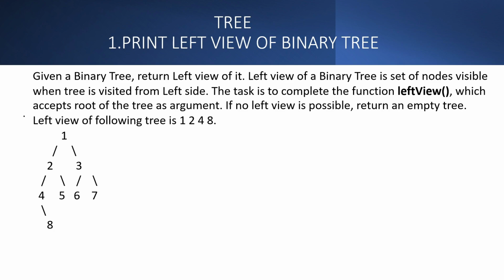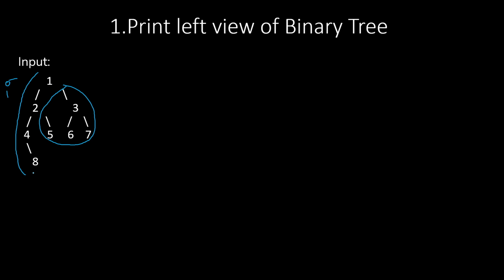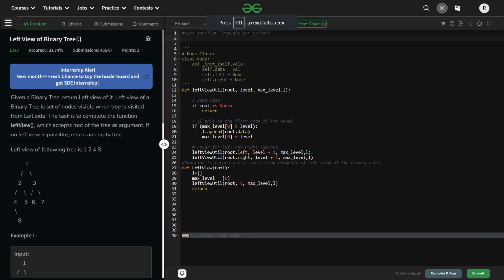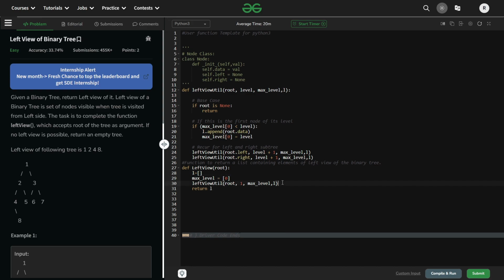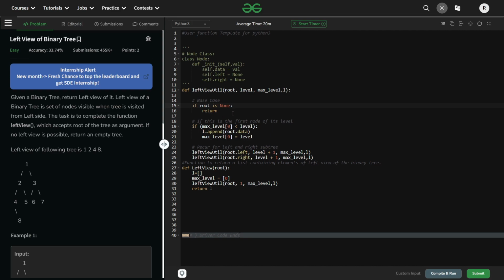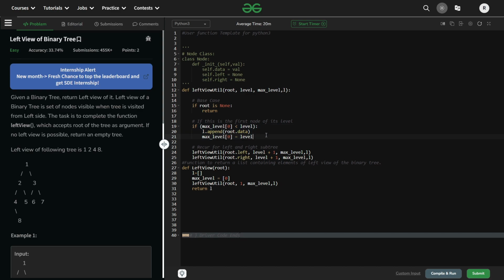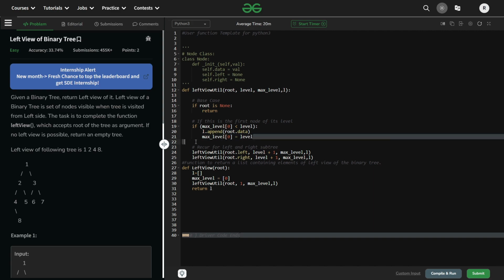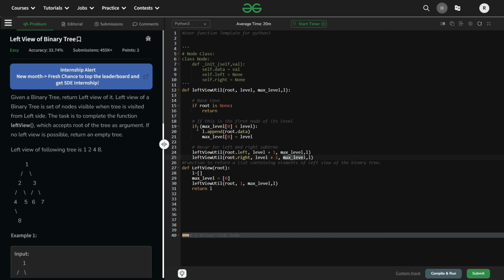1.Print left view of binary tree | Python | GFG | Must Do Coding Questions